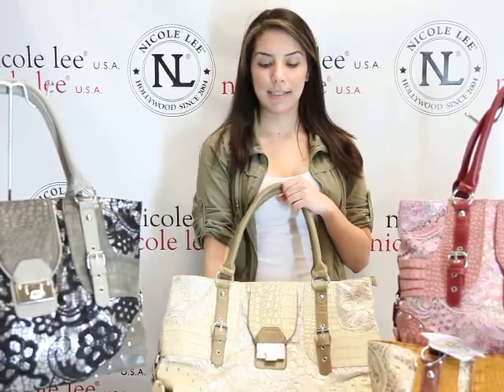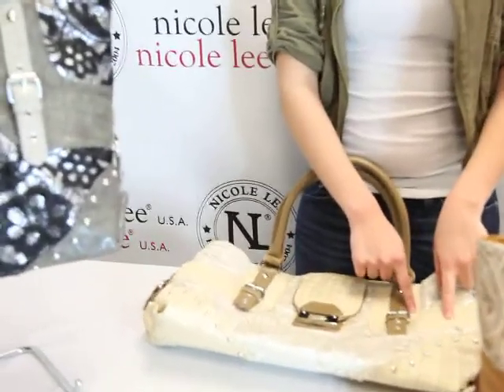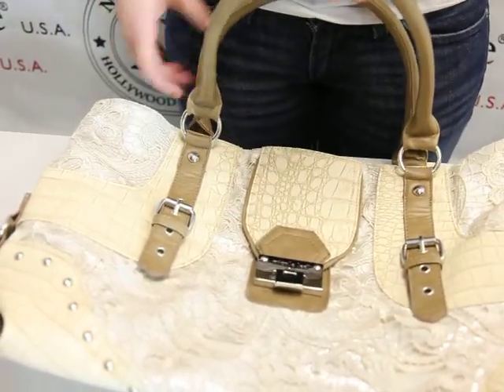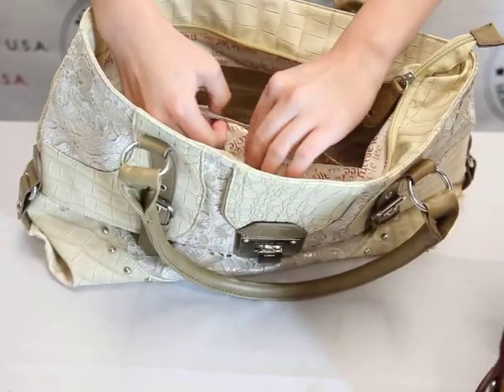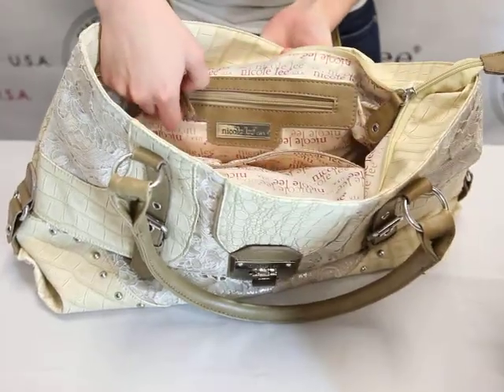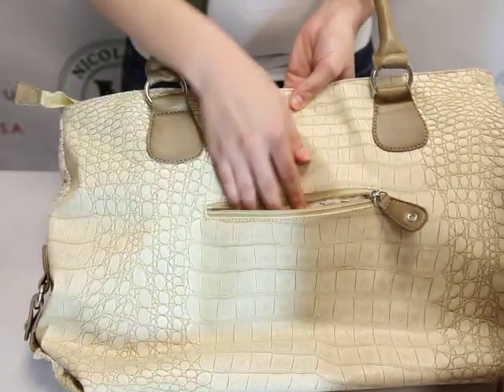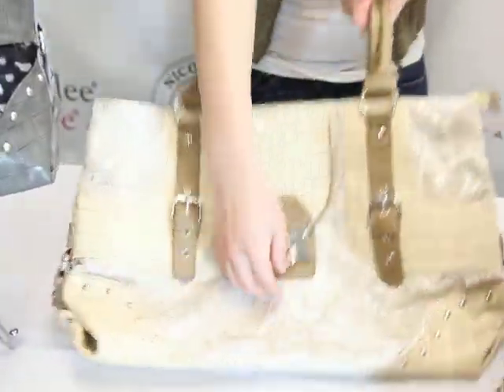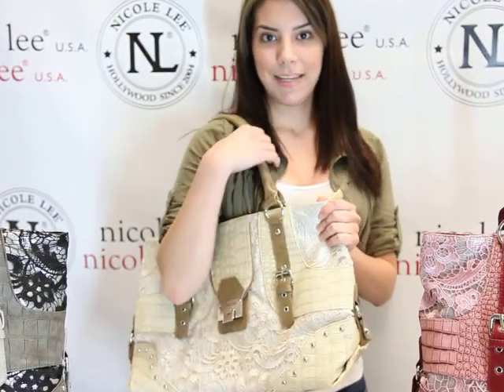NICOLE LEE HANDBAGS - LC1636 - TAMMERA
* LACE DECORATED CROCO FASHION SHOPPER BAG
* FAUX CROCO WITH CONTRACT FAUX LEATHER
* INSET LACE WITH A SHIMMER PU UNDER LINING
* DOUBLE TOP HANDLE
* ZIPPER CLOSURE ON TOP
* NICOLE LEE NAME PLATE
* EXTERIOR BACK ZIP POCKET
* INTERIOR ZIPPER POCKET
* TWO SLIP POCKETS FOR ANY SIZE CELL PHONE
* LEATHERETTE
* AVAILABLE COLOR : BLACK, BONE, BROWN, DUSTY RED

* PRODUCT NAME : TAMMERA
* SIZE: LENGTH 15.50" HEIGHT 12.5" WIDTH 6.00"

* Weight : 3.50 lbs (incl. shipping carton)